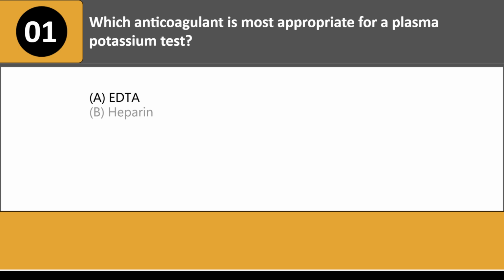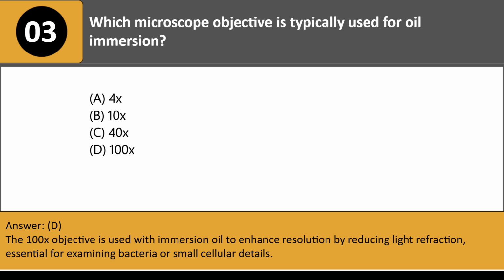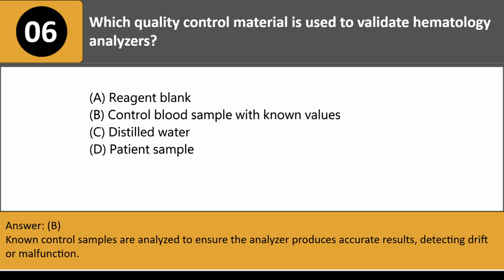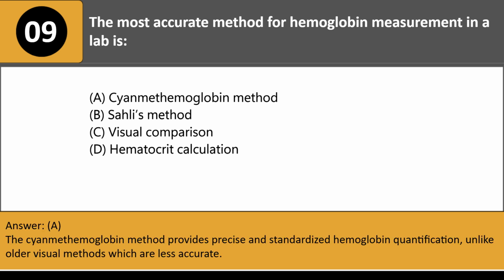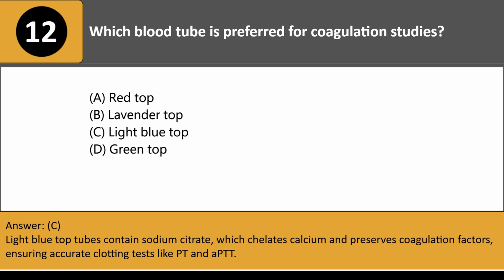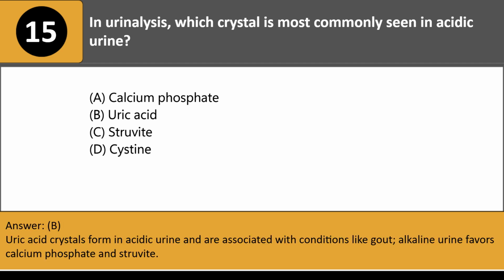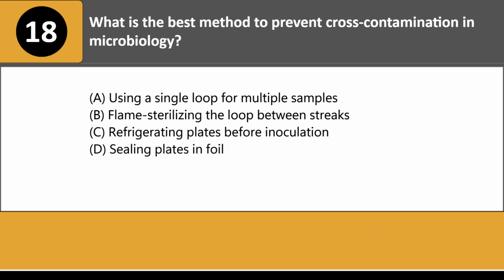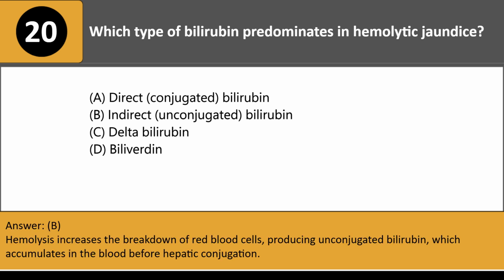MLT Practice Test (NEW 2025) Medical Laboratory Technician 20 Updated Questions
In this video, we bring you a FREE MLT Practice Test (2025) with 20 fully updated questions and answers, specifically designed to help students and professionals prepare for the MLT certification exam efficiently. This practice test focuses on high-yield topics and real exam-style questions to improve your confidence and test performance.

💉 What You Will Learn in This Video:
This MLT practice test covers essential areas of medical laboratory science, including:

Clinical laboratory procedures and best practices

Hematology, immunology, microbiology, and clinical chemistry

Lab safety, quality control, and regulatory compliance

Specimen collection, handling, and processing

Diagnostic testing principles and laboratory equipment

Professional ethics and patient care standards

💡 Why This Practice Test is Important:
Our MLT Practice Test 2025 helps candidates familiarize themselves with the exam format, types of questions, and critical topics tested in the MLT certification exam. Each question includes detailed explanations to ensure you understand the correct answer and reasoning behind it.